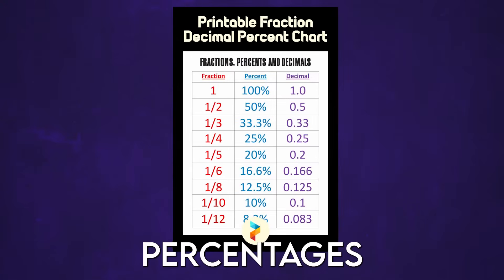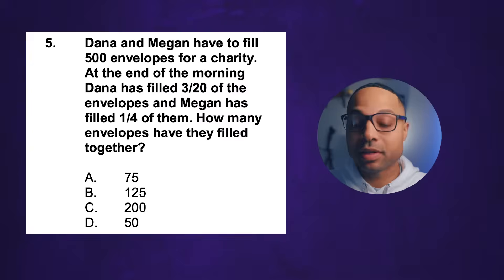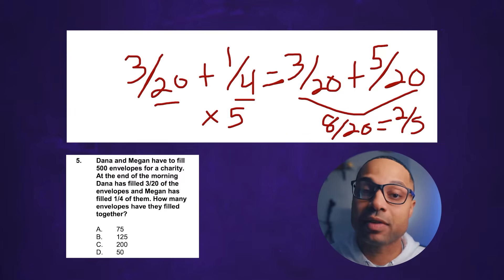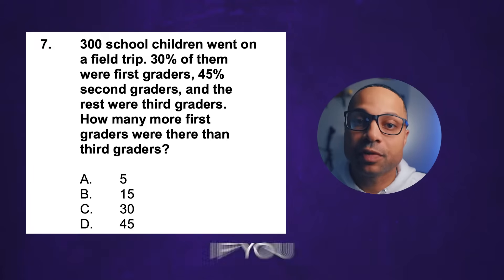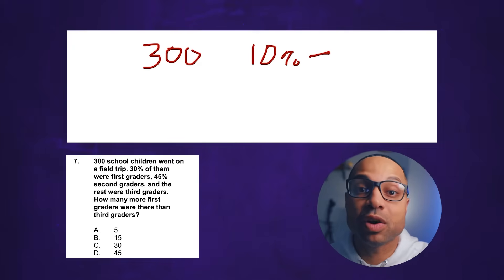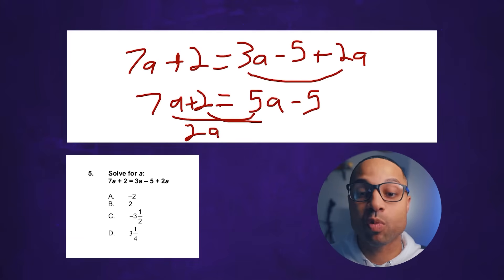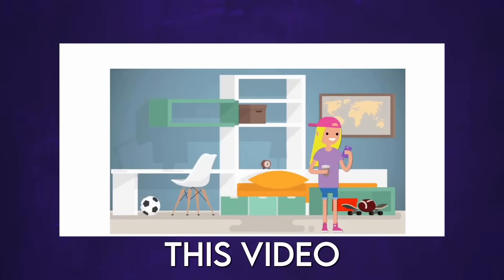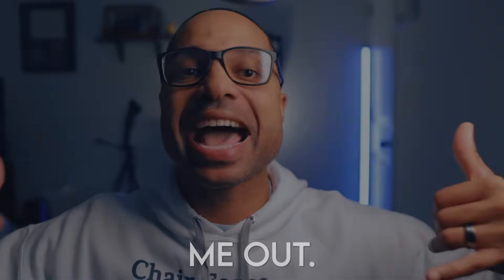If You Can Solve These ASVAB Math Questions…You’re Good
I will teach you some basic ASVAB Math Knowledge and Arithmetic reasoning questions. When it comes to studying for the ASVAB, you need a good resource to learn from, here is my 25% discount to study .com. I have helped thousands pass the ASVAB with this link, but remember you have to put in the work. Good luck y’all.

 / studydotcom

 / stud.  .

If I had to live in the Air Force dorms again, these are the essentials.

3" mattress topper

4" mattress topper

DreamyBlue pillow

Bamboo pillow

Black out curtains

White noise maker

Ear Plugs

Rolling Laundry basket

Shower shoes